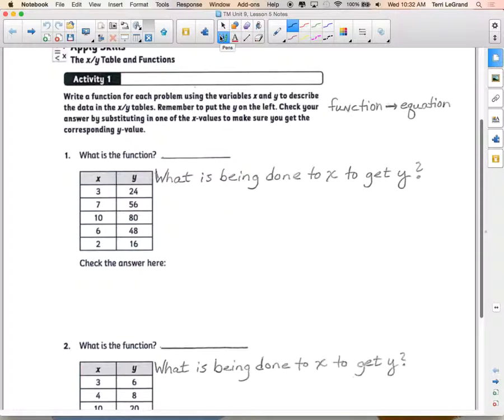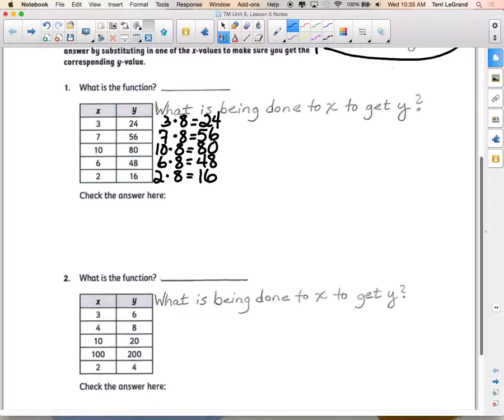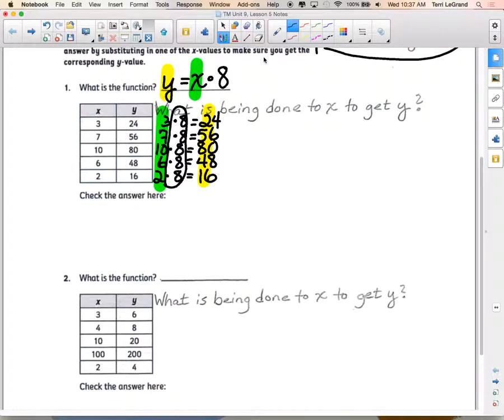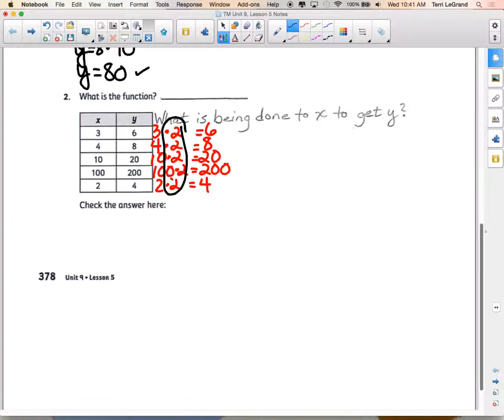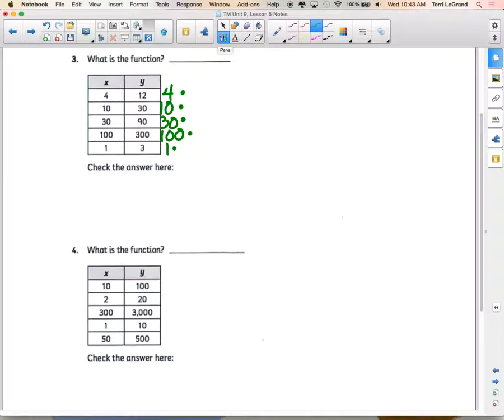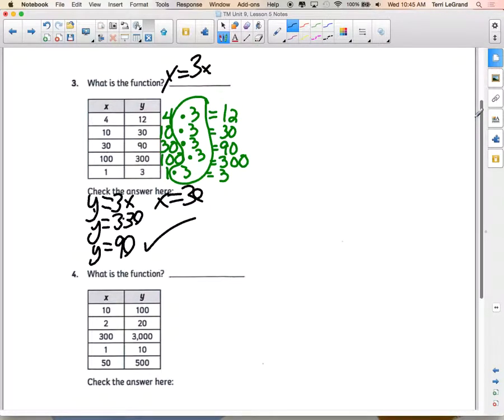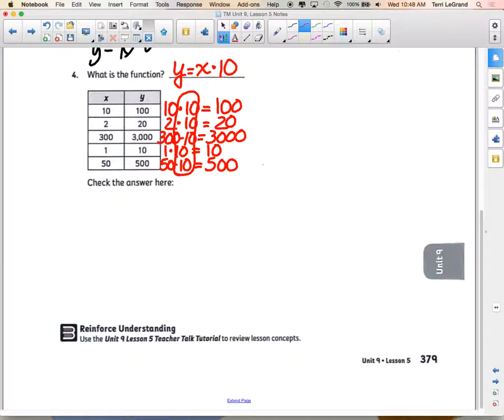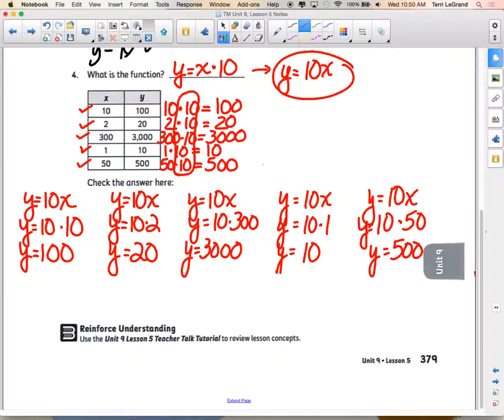TM Unit 9, Lesson 5 Notes Recording